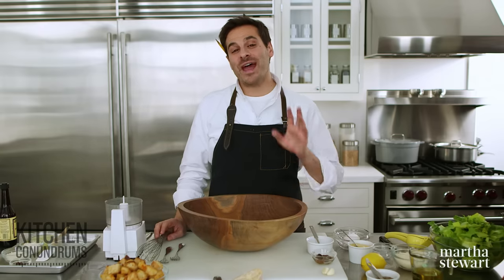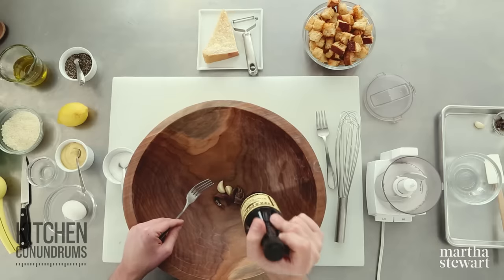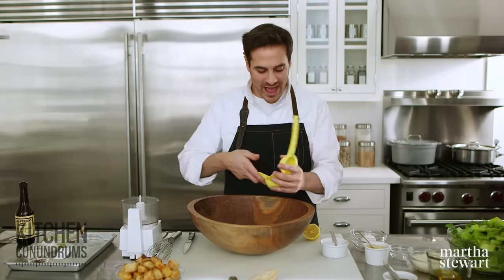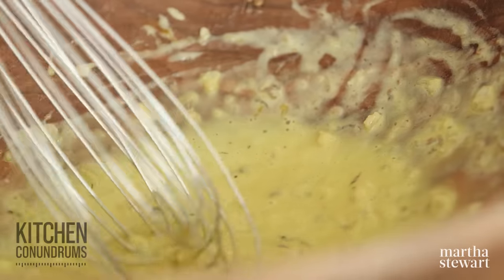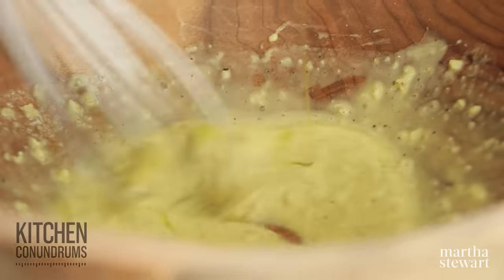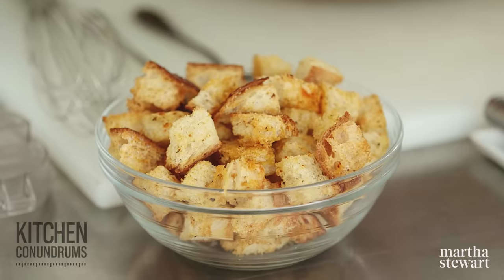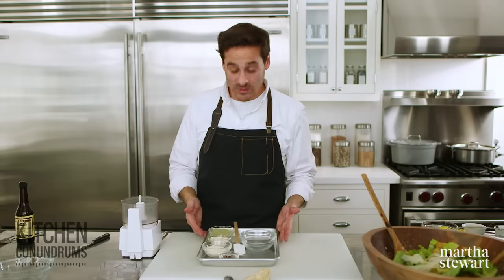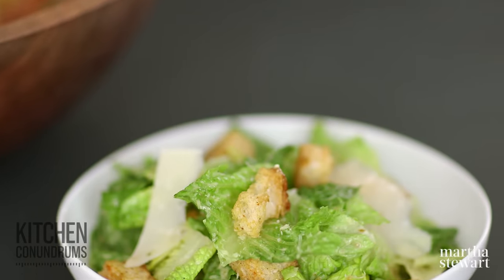Homemade Caesar Salad Dressing - Kitchen Conundrums with Thomas Joseph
Classic Caesar salad dressing can be a bit tricky. Thomas shares tips for making this classic dressing from scratch and also a cheat method Caesar salad dressing that you can make for the everyday.